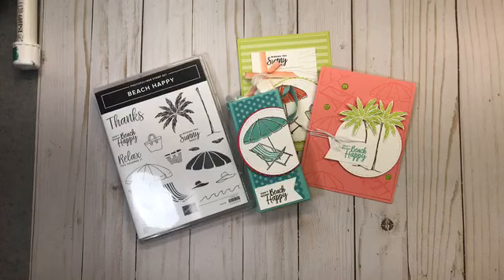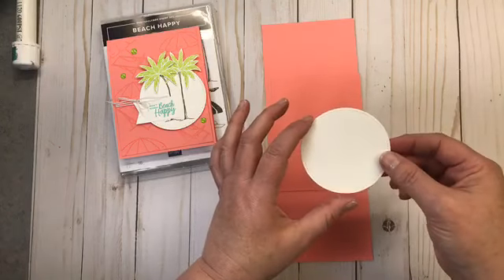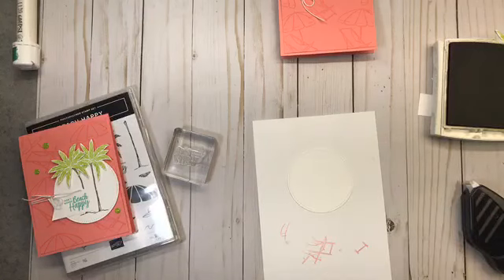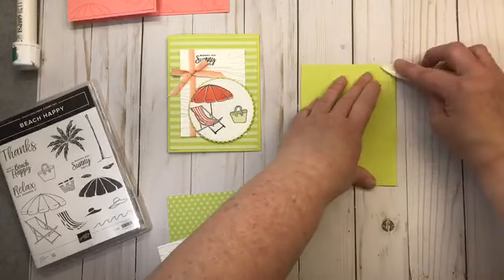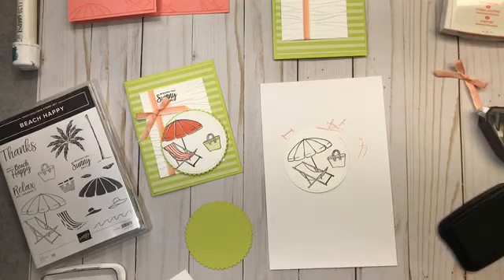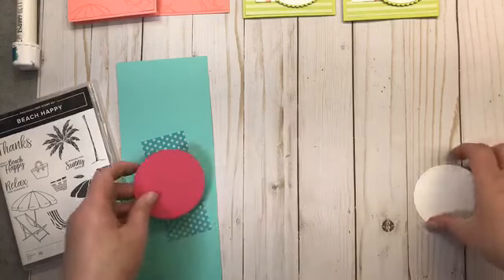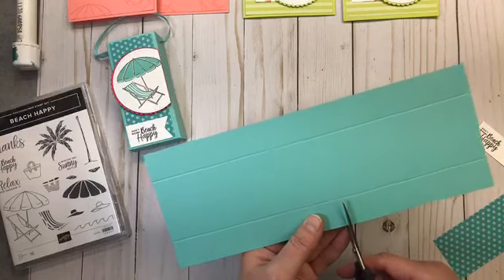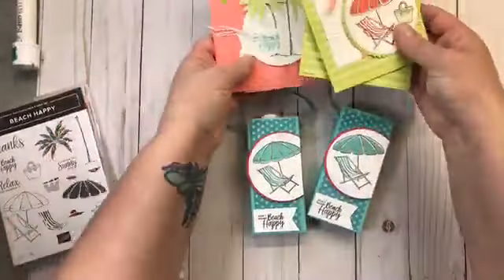Let's Get Beach Happy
Join me today as I do a live demonstration of two cards and one 3d project that you can use as a party favor, or you can tuck a treat or gift inside.  All three projects use the Stampin' Up! Beach Happy stamp set and other coordinating products.